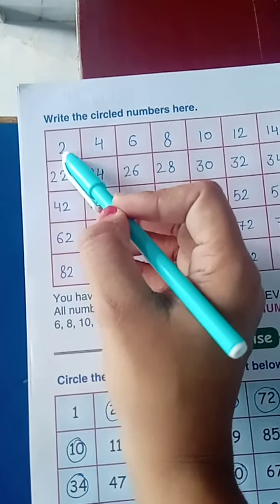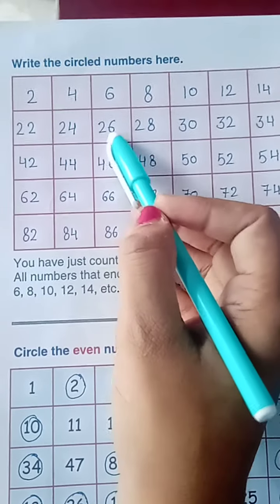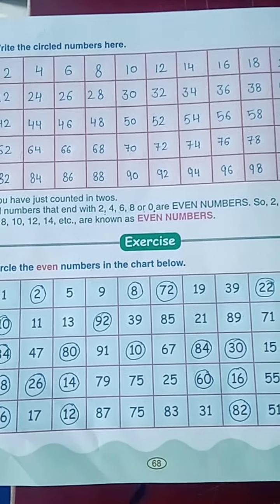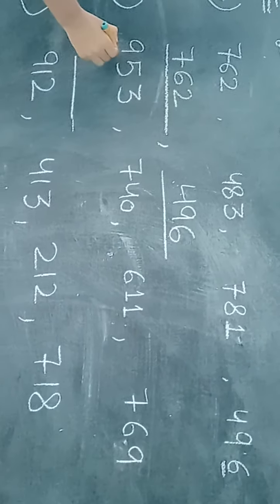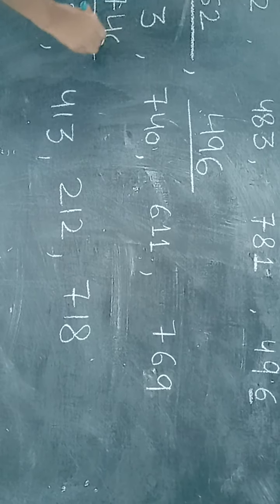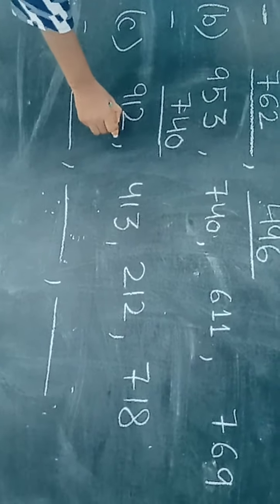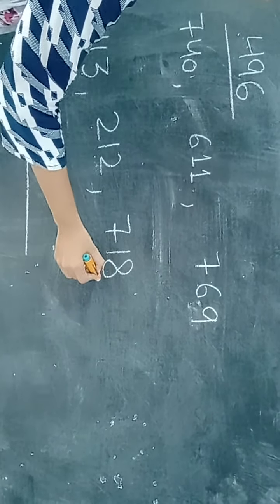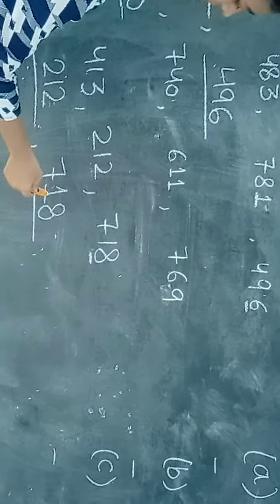CLASS 1 MATHS, CH 8, SKIP COUNTING BOOK AND NOTE BOOK WORK